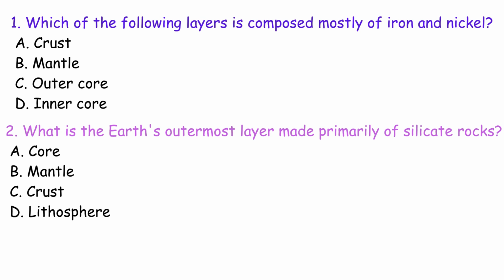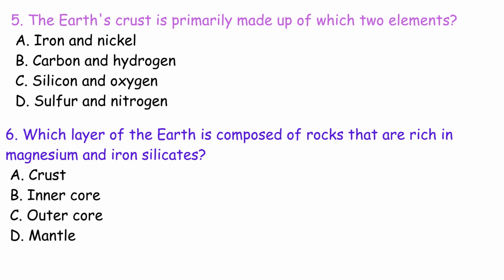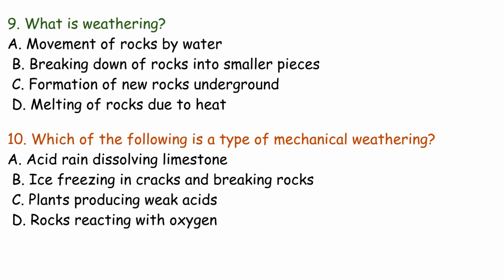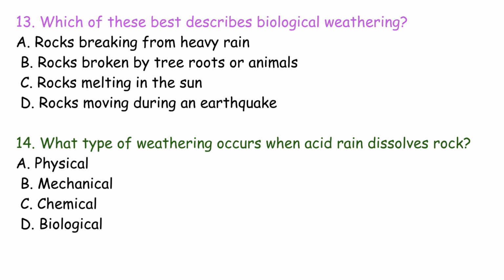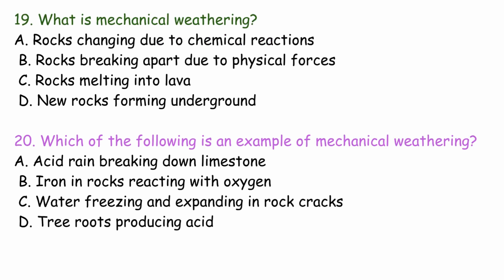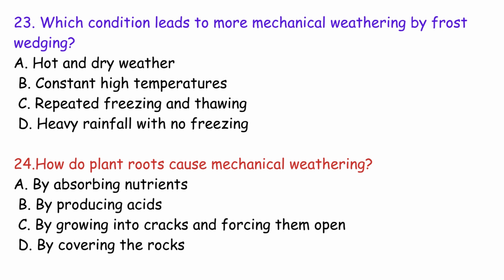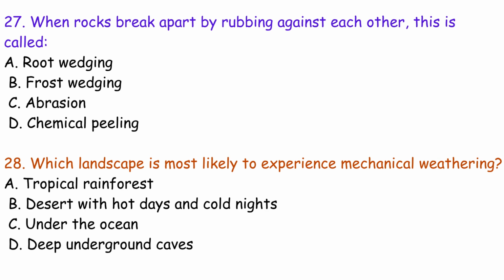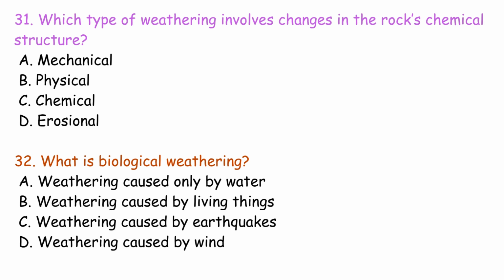Lesson 1 🌍 Earth’s Structure & Weathering Revision Quiz Geography M2 Thailand Fun & Interactive!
Description:
Welcome to your Geography M2 Thailand revision session! In this engaging video, we explore the structure of the Earth—including its crust, mantle, and core—and dive into the fascinating world of weathering, covering mechanical, chemical, and biological processes. Perfect for students preparing for exams or anyone interested in understanding our planet better!

📝 Features:

Clear explanations of Earth's layers and their composition
Interactive quiz questions with answers
Tips for revising and understanding weathering processes
Spread the word to friends, cousins, and classmates. Let’s crush those topics together and level up our learning! 🚀

Welcome to your favorite online study companion!
This faceless YouTube channel is your go-to destination for English learning, academic writing support, and exam revision (excluding Math, Chemistry, and Physics).
Whether you're preparing for IELTS, TOEFL, TOEIC, GED, or just want to boost your English skills, you've come to the right place!
Get tips on essay writing, grammar, vocabulary, and exam strategies designed to help high school, college, and adult learners succeed.